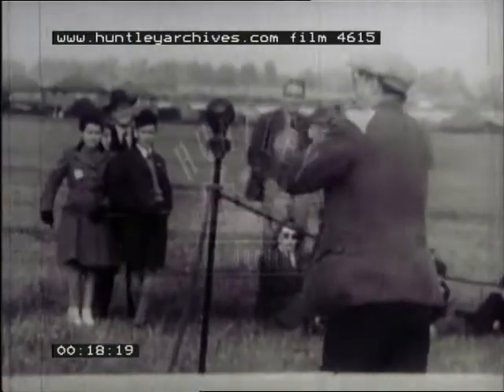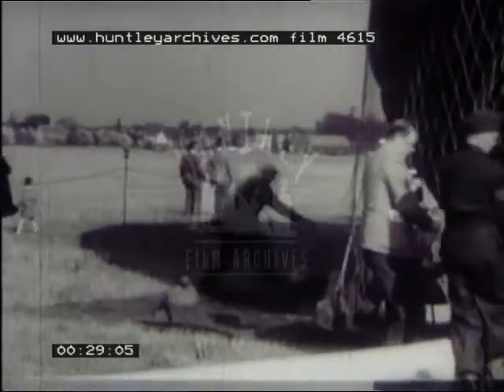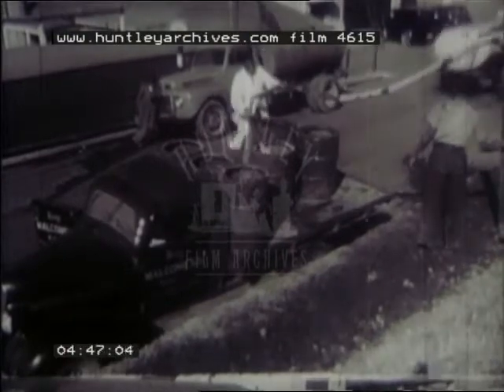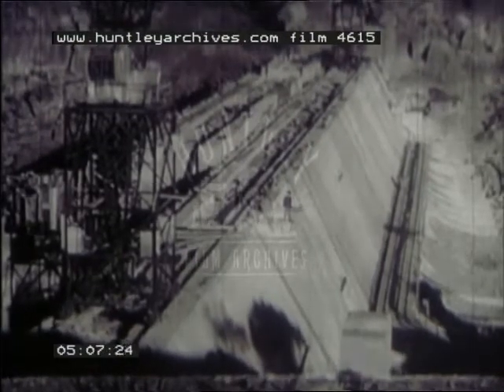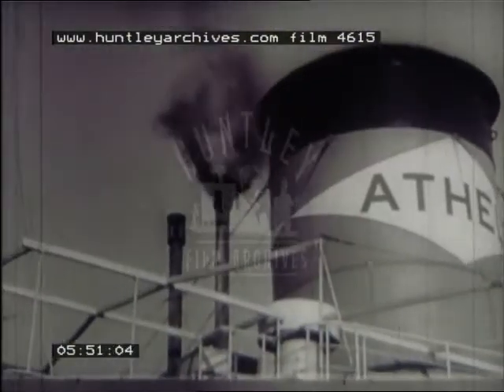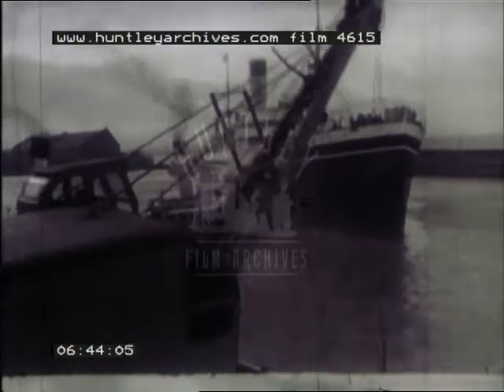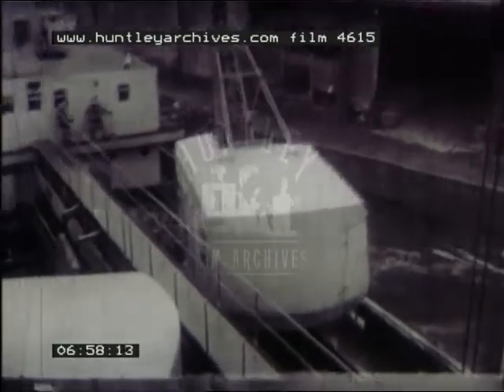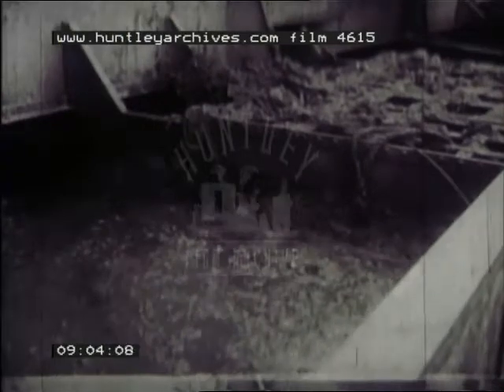Fuel, 1950's - Film 4615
French balloonist.
Tanker takes water to drought suffering East London in South Africa.
Dredging.